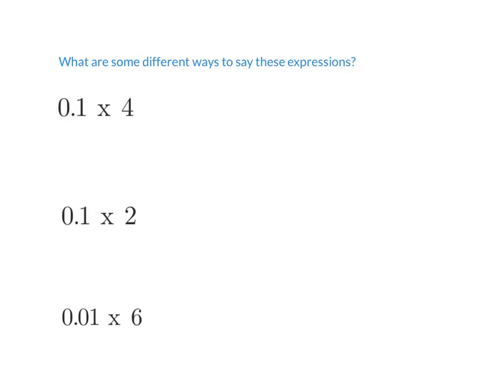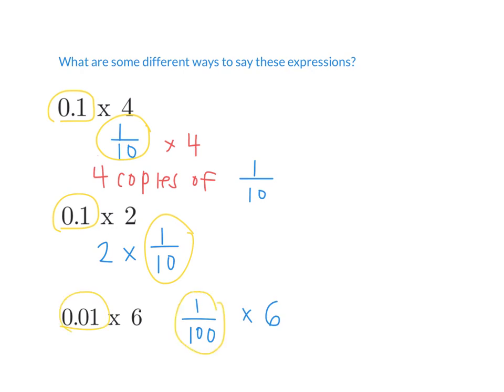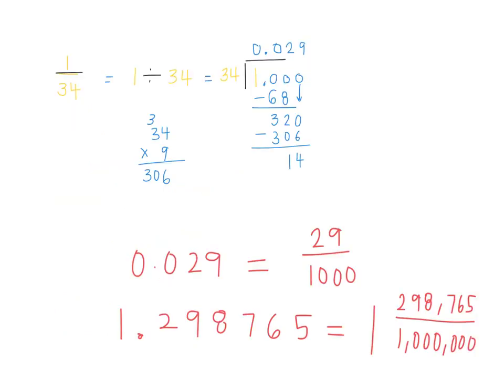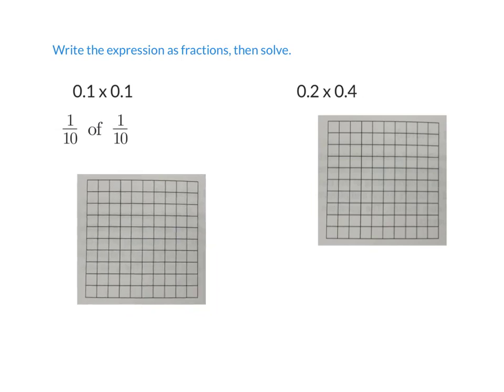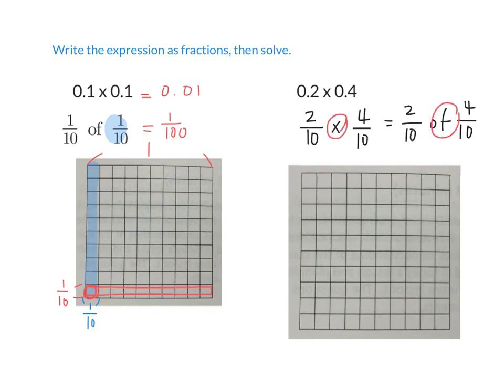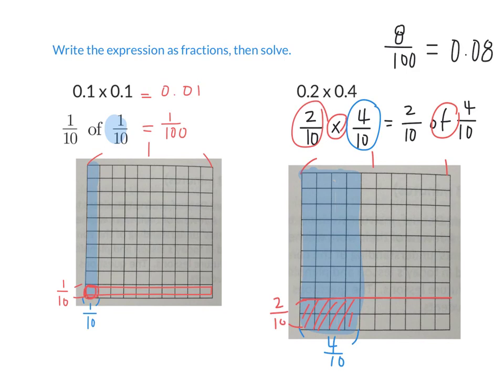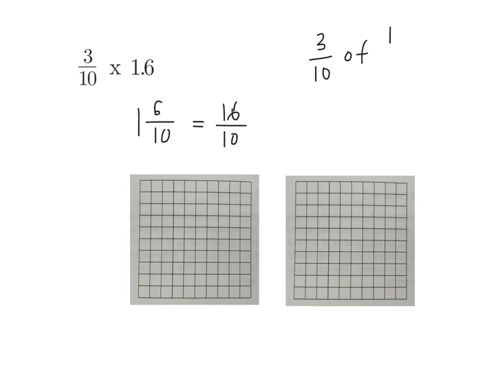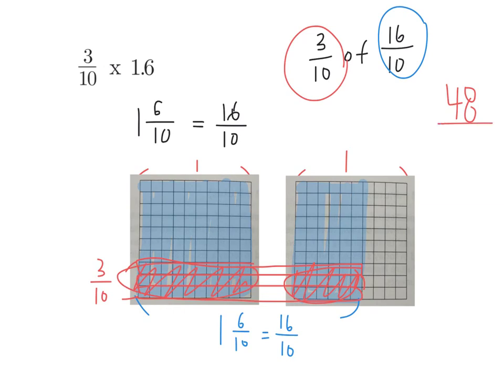3.9.20 5th EM 4.17